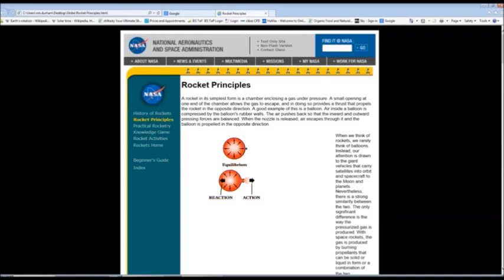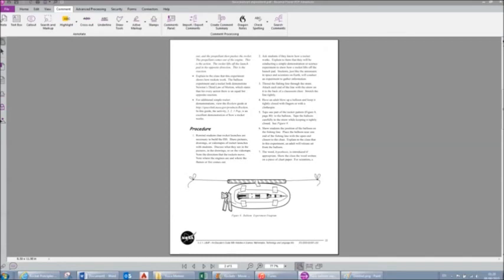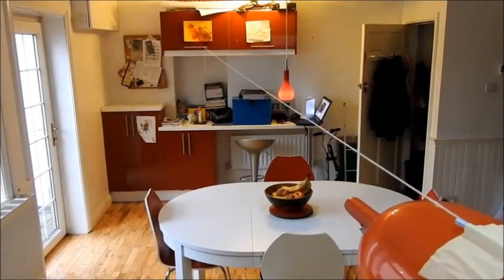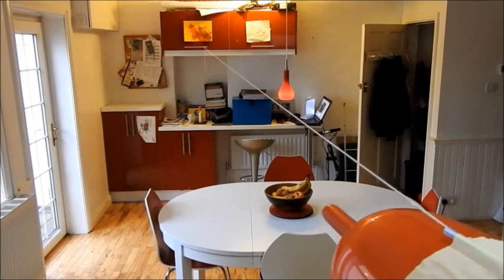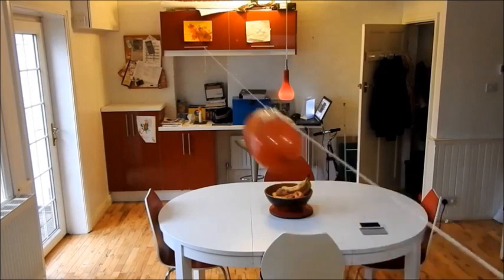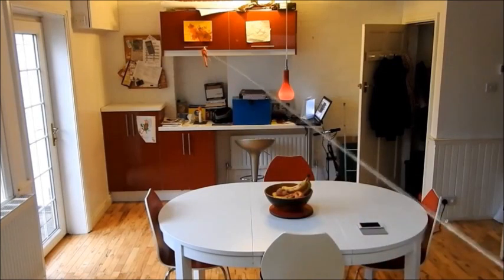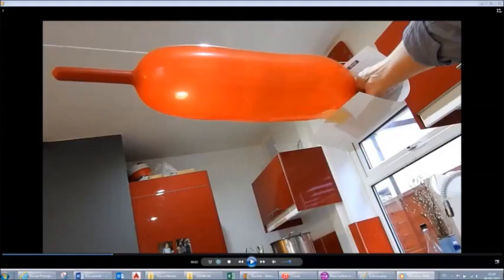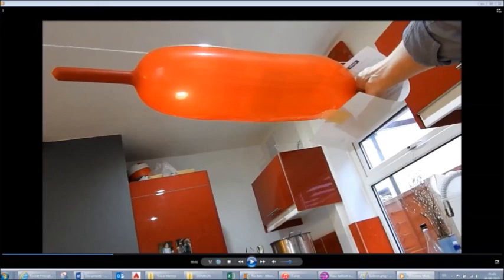Les fusées ne peuvent pas voler dans l'espace (ter)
Une dernière fois pour les gens du fond: les fusées ne peuvent pas voler dans l'espace, elles ont besoin d'une masse d'air sur laquelle s'appuyer pour avancer. Voir les vidéos précédentes sur le même sujet.

!!ALL CREDITS TO ORIGINAL UPLOADER, WHOMEVER IT IS, NOT ME!!